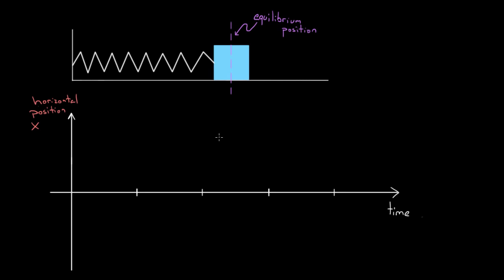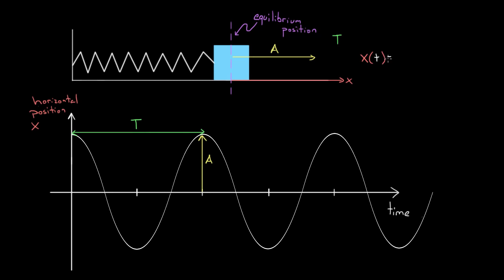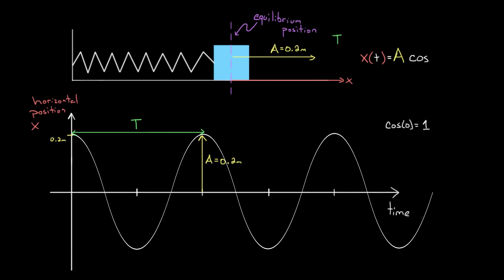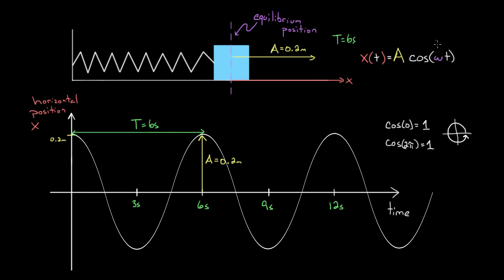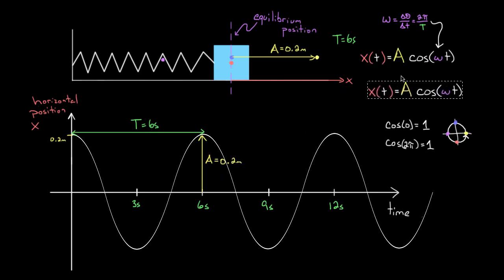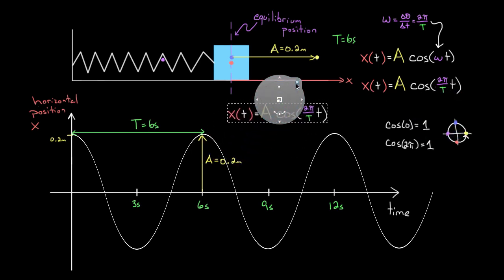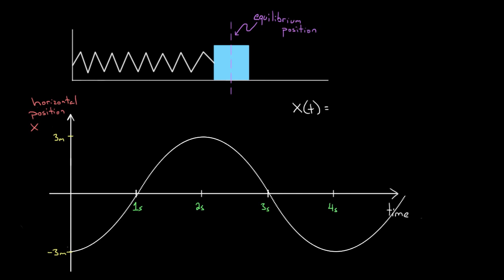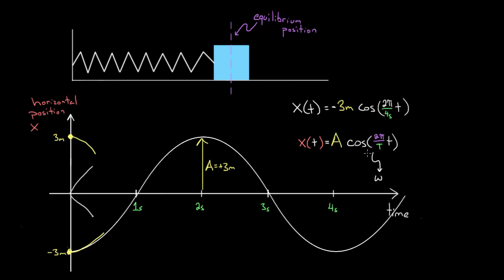Equation for simple harmonic oscillators | Physics | Khan Academy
In this video David explains the equation that represents the motion of a simple harmonic oscillator and solves an example problem. Created by David SantoPietro.